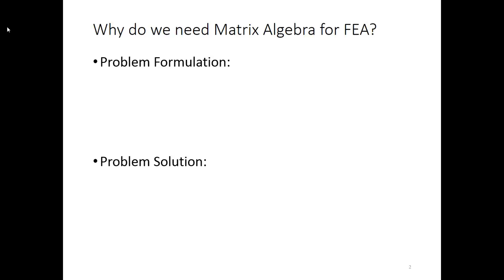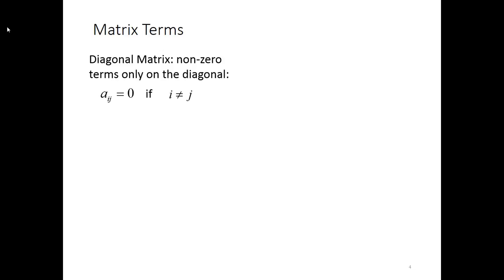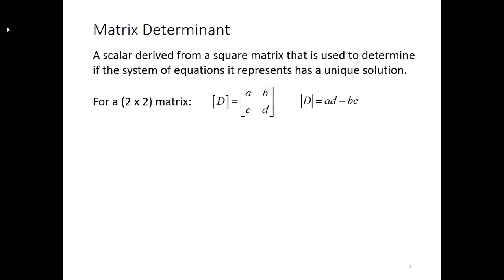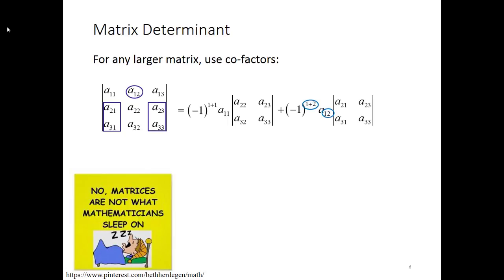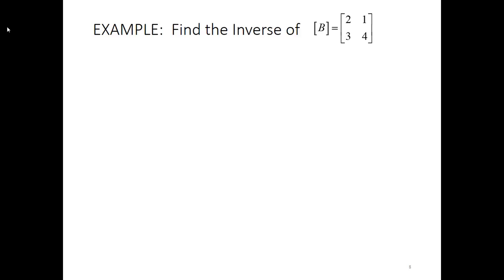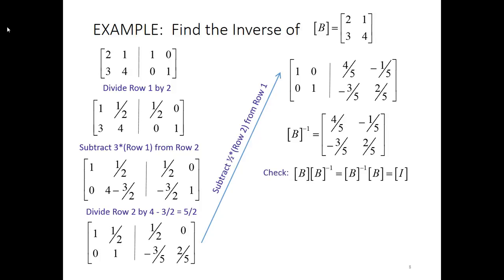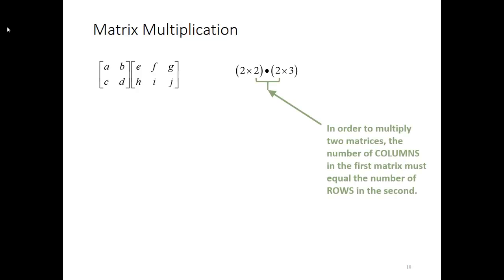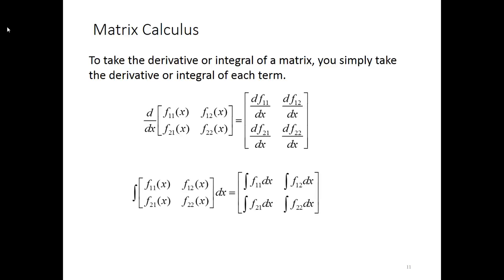FEA 04: Matrix Algebra Review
A brief review of the basics of matrix (linear) algebra to support a course in finite element analysis (FEA).